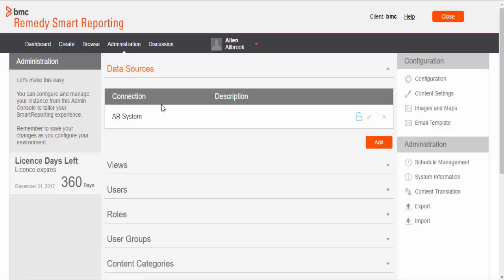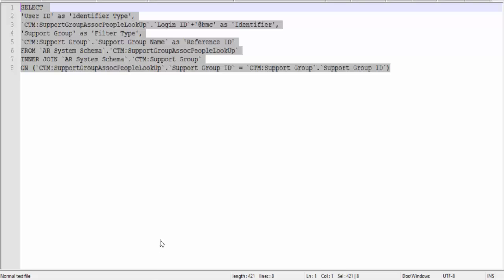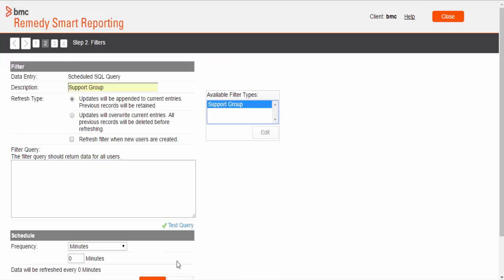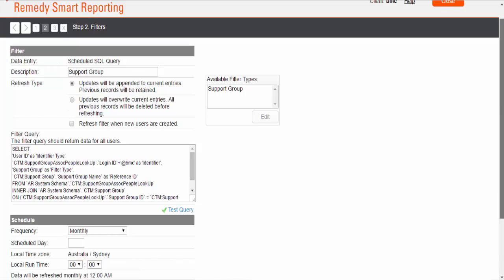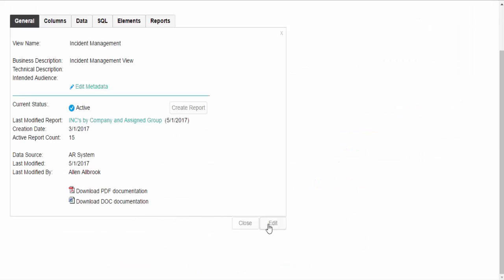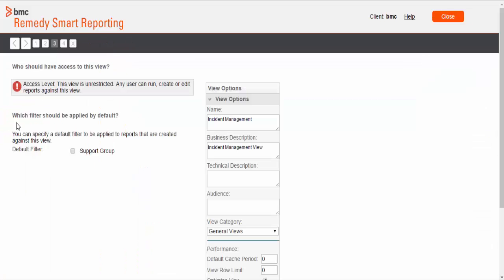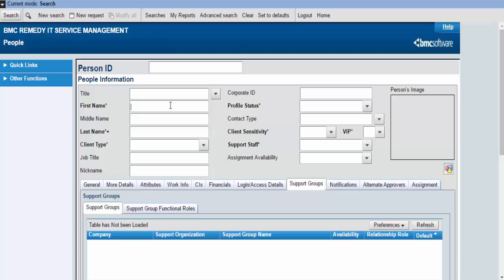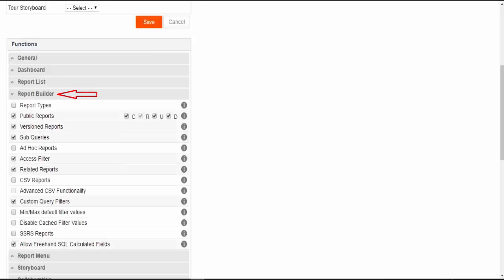BMC Remedy Smart Reporting - Enhanced row-level security - Part 2 of 2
This video demonstrates the enhanced row-level security in BMC Remedy Smart Reporting. This video is split into 2 parts.